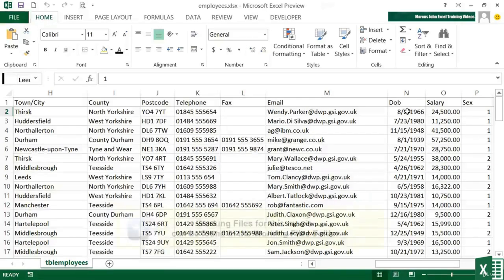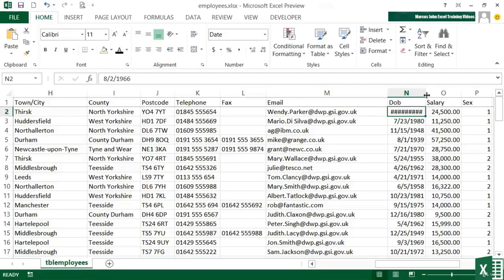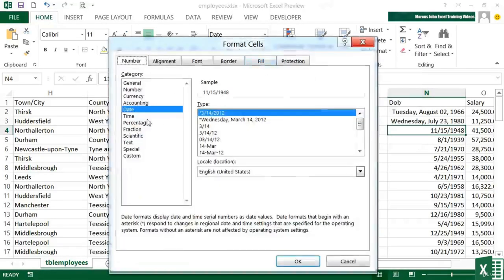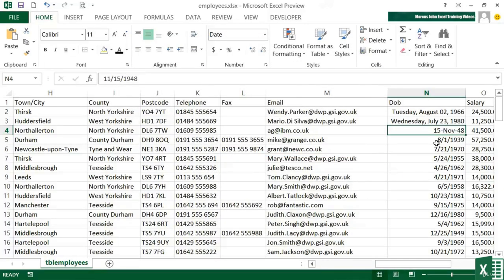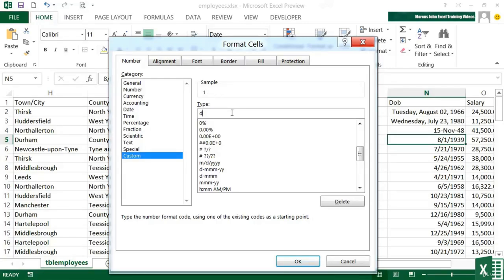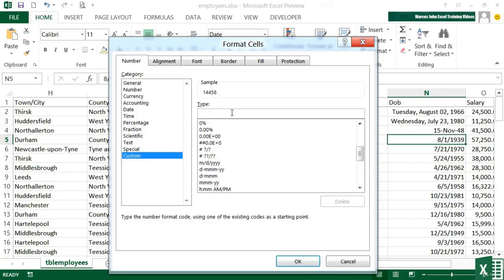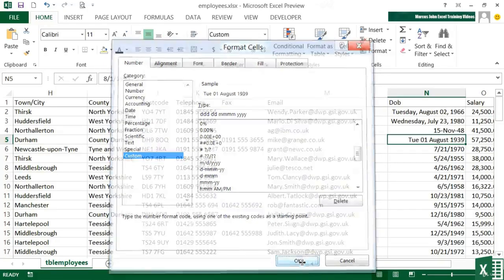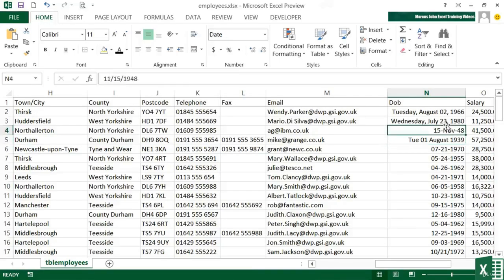How to Apply a Date Format to a Cell or Range in Excel | Excel Tips & Tricks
This video covers:
Learn how to apply different date formats to a cell or range in Excel.
This video shows how to use the Format Cells dialog, choose built-in date styles, apply custom date formats, and ensure dates display correctly for your region or report style.
A simple and essential formatting tip for clean and readable worksheets.

🎓 What You Will Learn in This Video:
✔ Step-by-step explanation